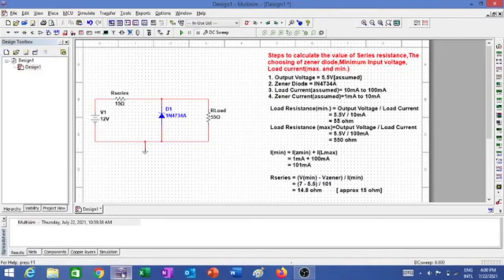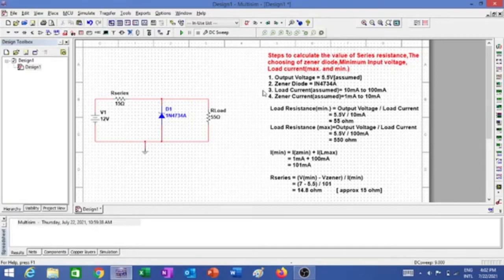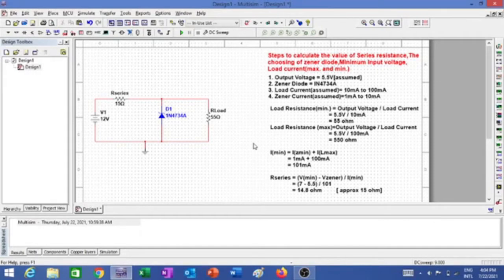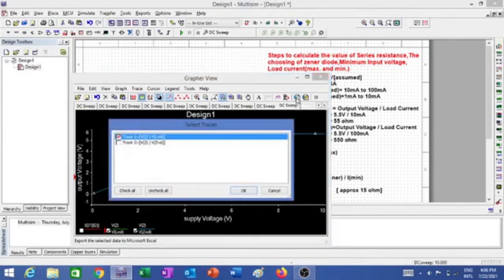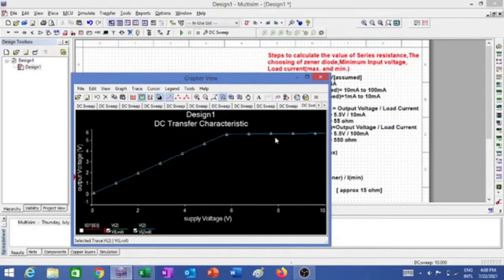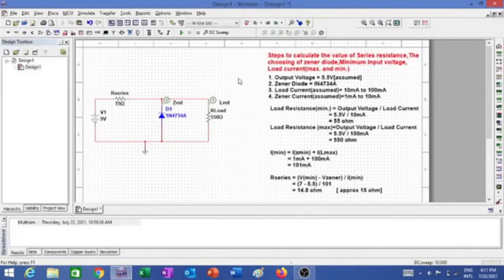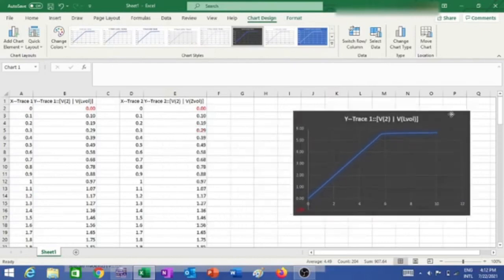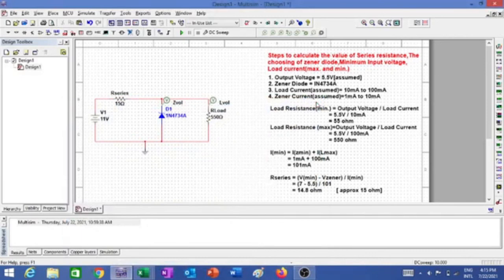Zener diode as Voltage Regulator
This video helps the viewer to understand the voltage regulating capability of Zener diode.In this video the Line regulation as well as Load regulation of Zener diode has been explained with live demonstration.